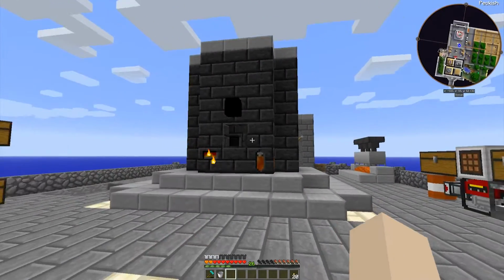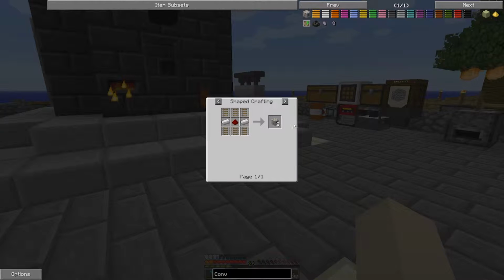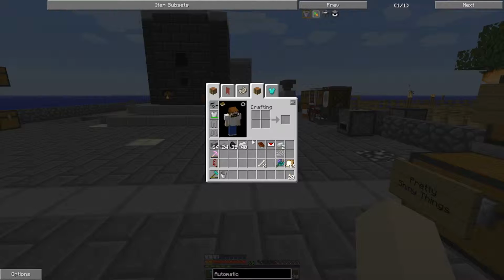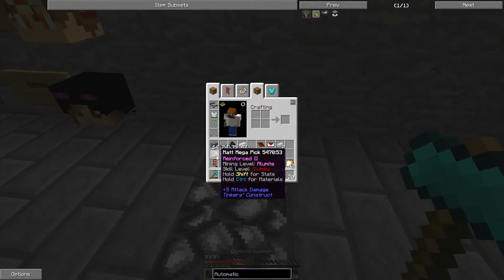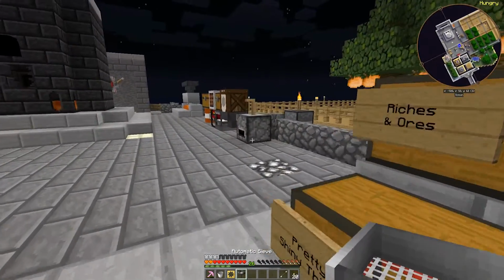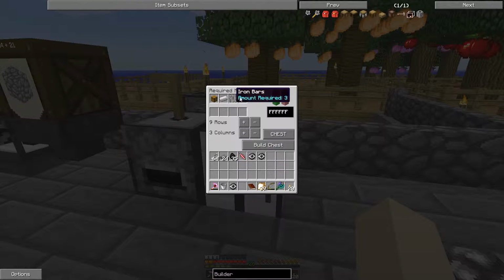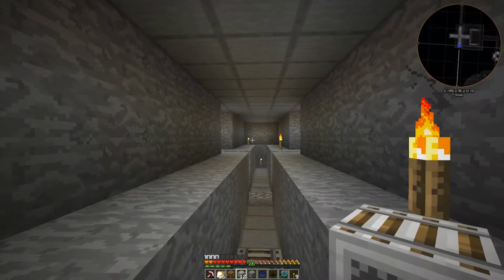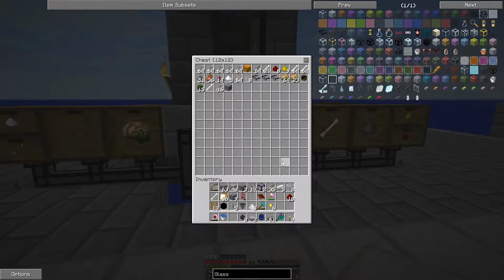Minecraft: Agrarian Skies 2 with Sarah & Dean - E11 EXTRA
Matt, Sarah & Dean take on Agrarian Skies 2. A Minecraft modded skyblock map that is downright evil but very fun!

Episodes uploaded Tuesdays & Fridays!